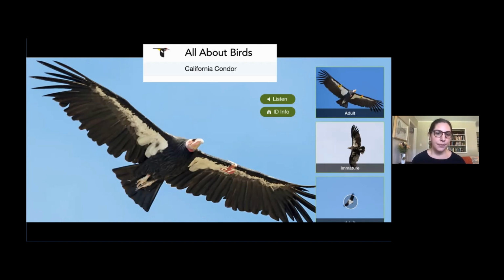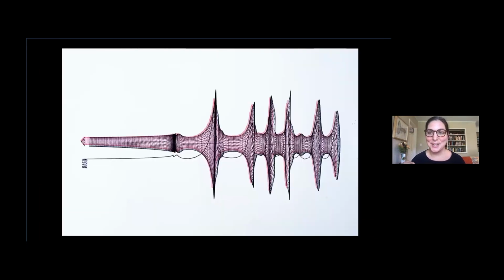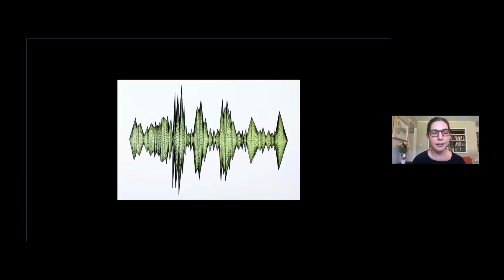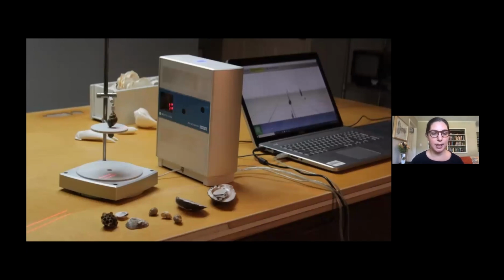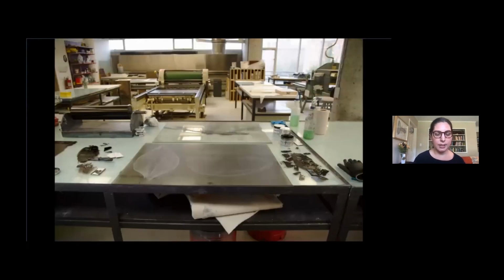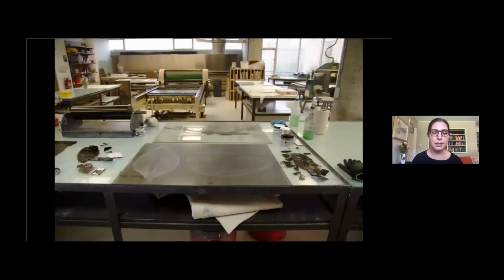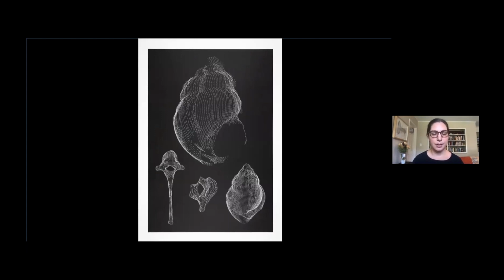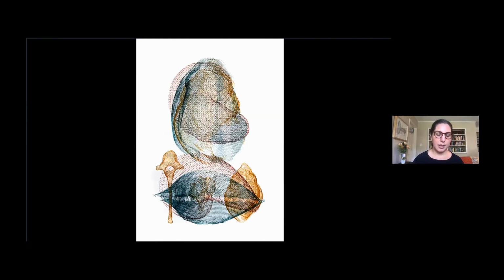HPL Galleries: Artist Talk Series with Elisabeth Pellathy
In this latest installment of our artist talk series, meet new media artist and educator Elisabeth Pellathy. Elisabeth will share an overview of her work and discuss her practice.

Elisabeth Pellathy is a Hungarian-American artist who works in a variety of mediums, responding to location, history, and social context. She sees physical and digital manipulation of material as parallel processes. An open dialogue between these realms provides a generative space for her exploration of materiality and process. Tactile and digital, act as metaphors for the complexity of space in-between, and the slippage of the moment. Pellathy (b. 1982) trained at Alfred University School of Art and Design, New York State College of Ceramics, Alfred, NY receiving a BFA in 2005 and an MFA in electronic integrated arts in 2011. She teaches new media at the University of Alabama at Birmingham.